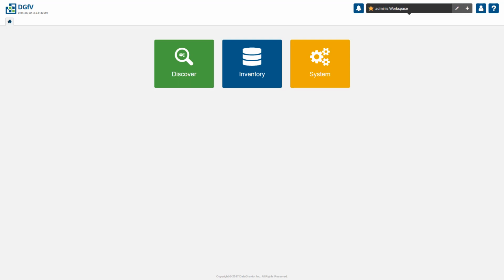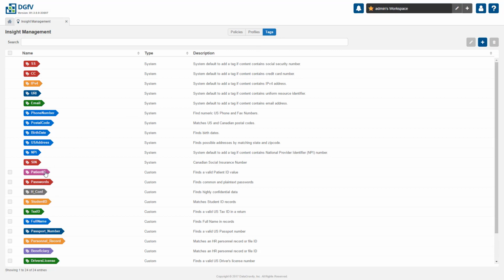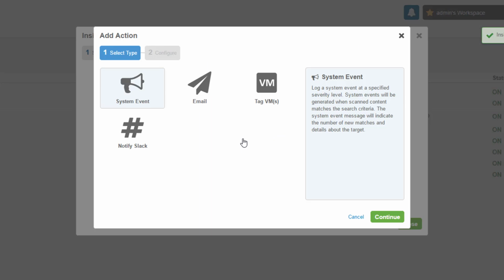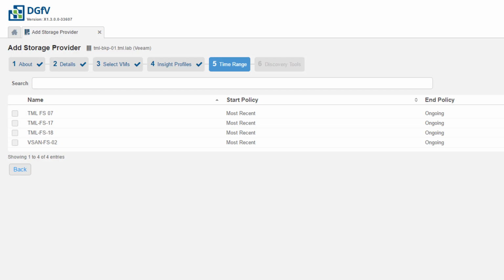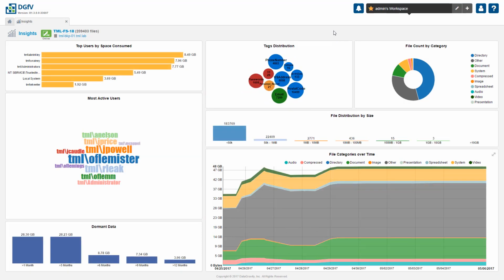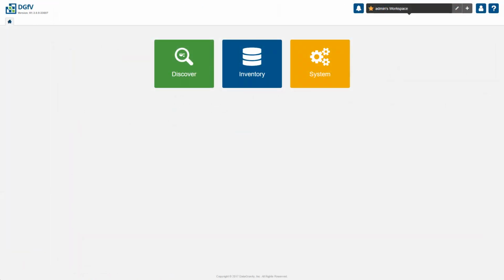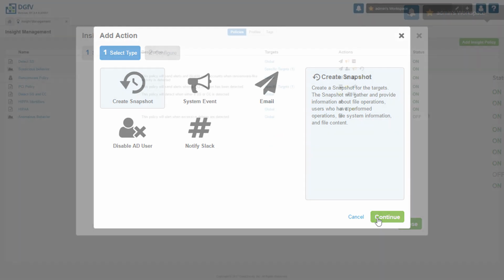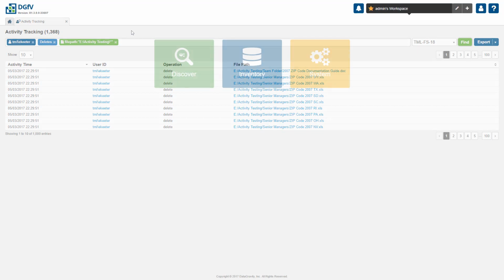DataGravity For Availability Overview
Take a deep dive into the DataGravity for Availability edition. This guide tour will take through all aspects of the product.